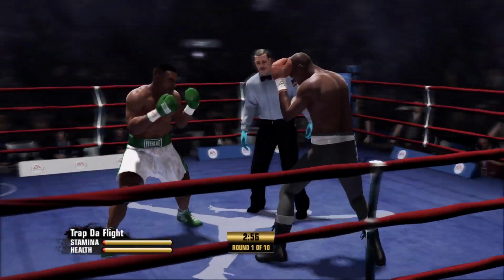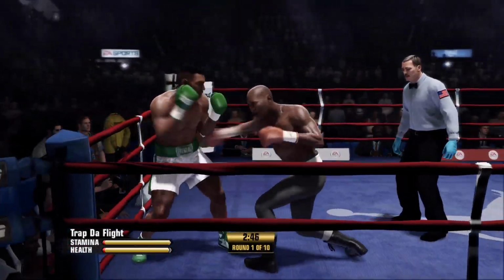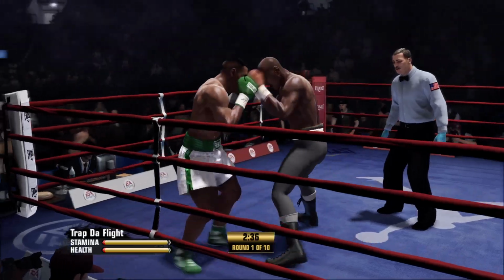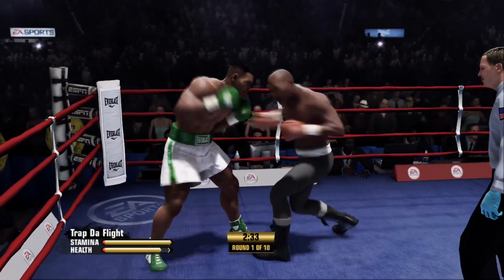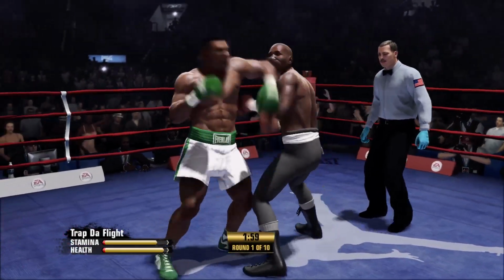The problem is u